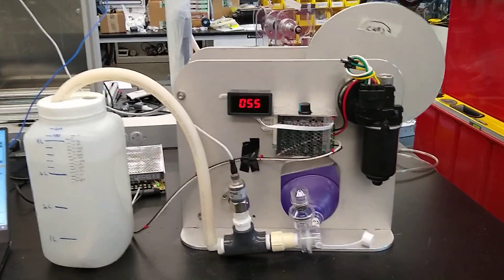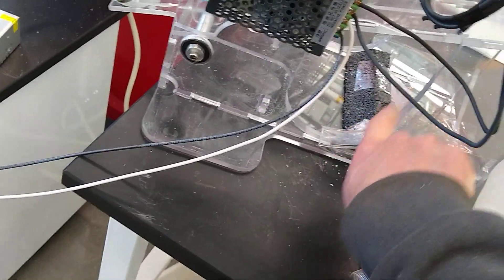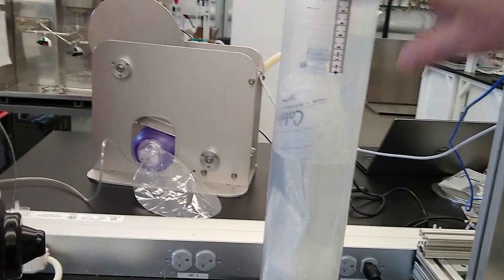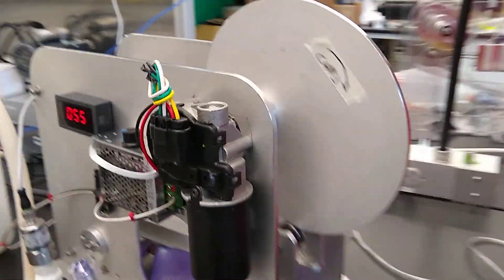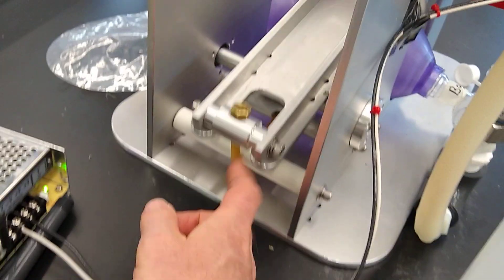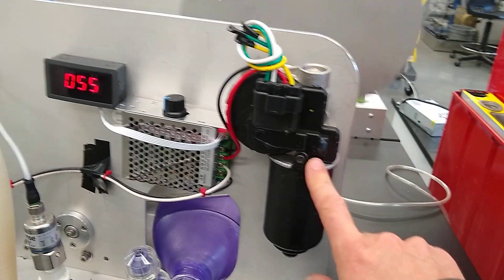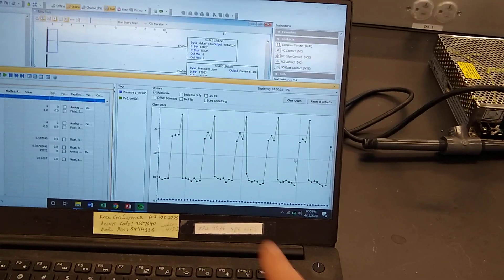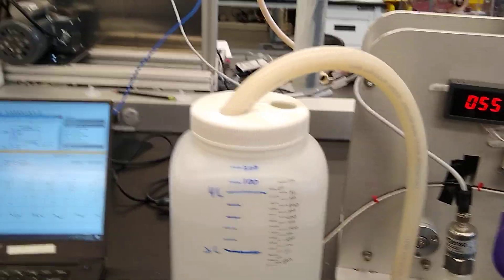Fraunhofer/UConn Ventilator Version 2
This is our second generation of the open source design from Spain, the OxyGEN V5M, their subsequent version has been approved by the Spanish equivalent to the FDA.